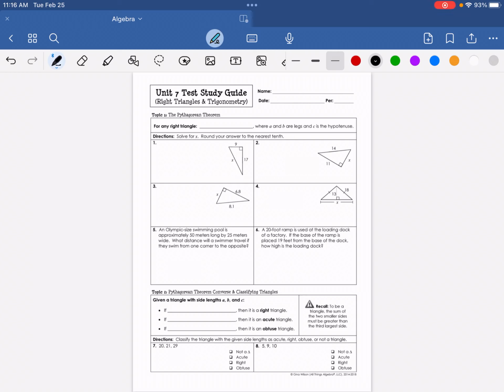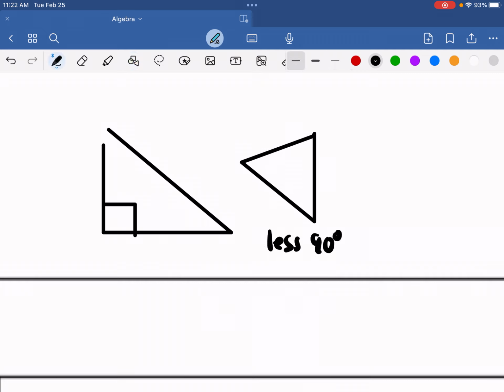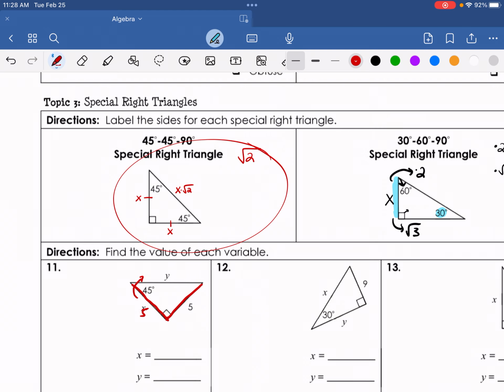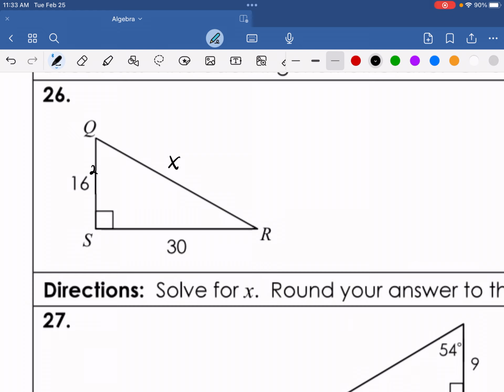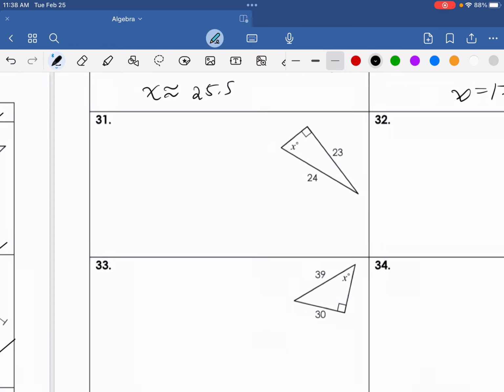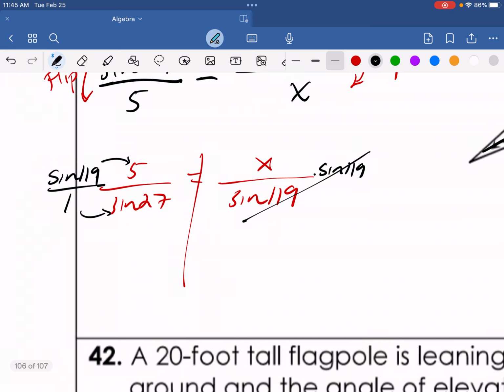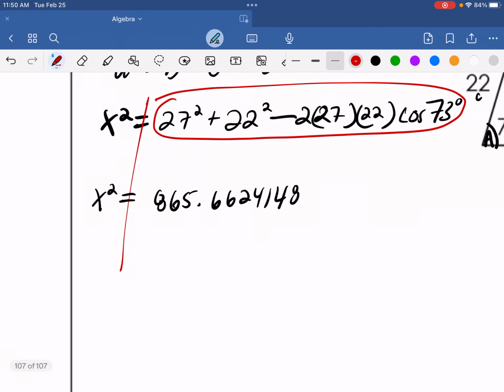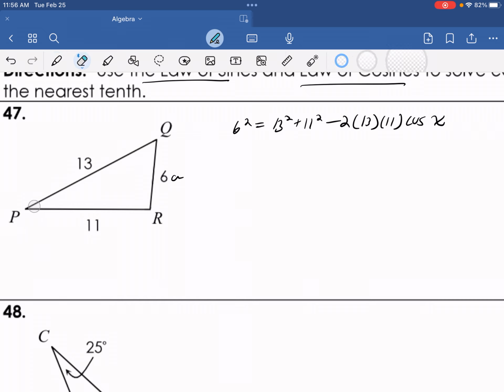Geometry Review (Unit 4) Right Triangles